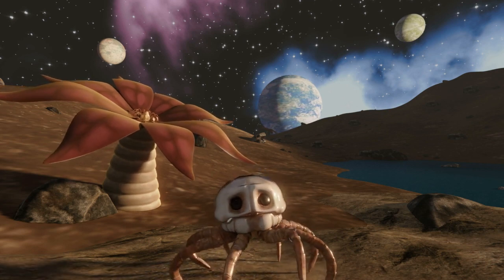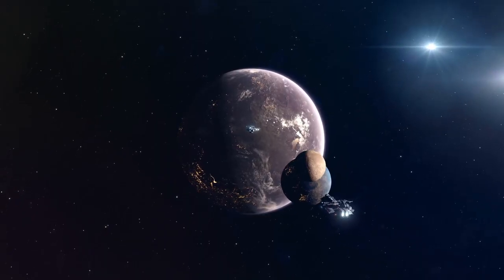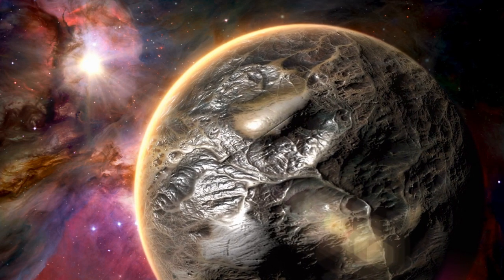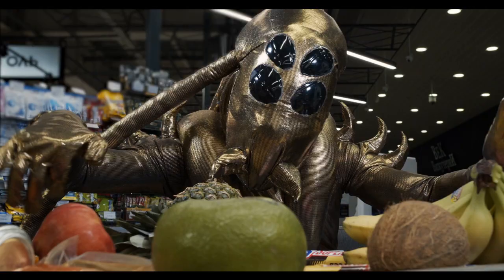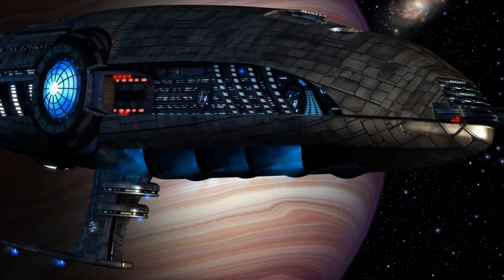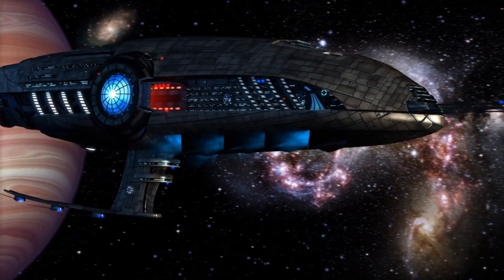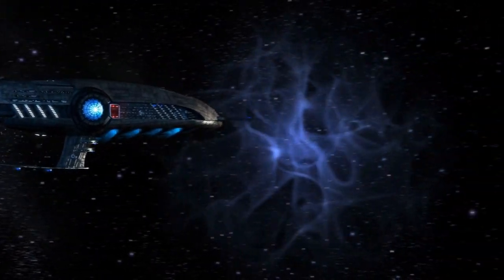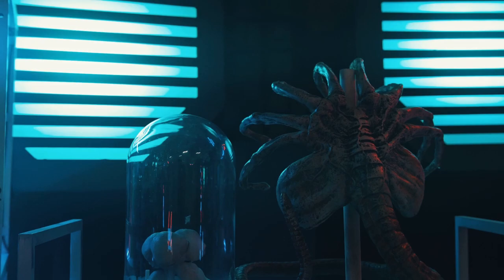Chronicles of the Interdimensional Explorer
Join Dr. Amelia Sinclair on an epic journey through the realms of parallel universes and alternate dimensions. Witness her daring exploration of a world brimming with infinite possibilities, where swirling colors, ethereal landscapes, and unimaginable creatures await. Follow her quest to confront dark forces, restore balance, and redefine the essence of existence itself.